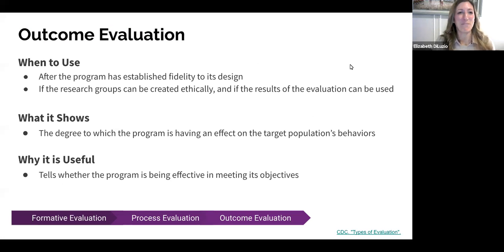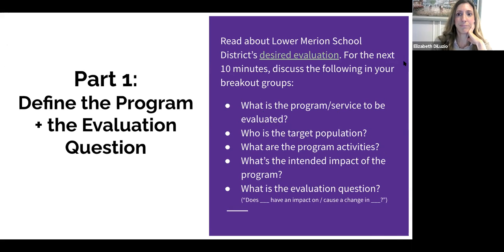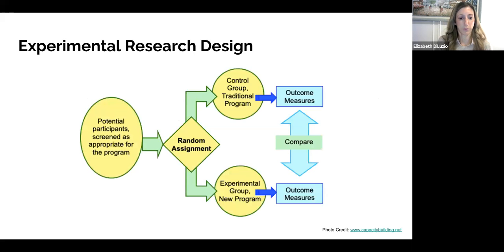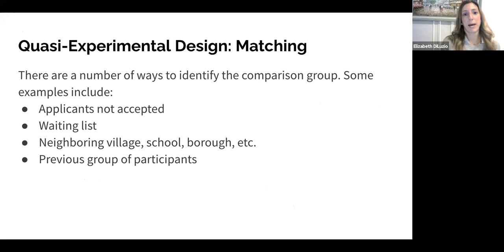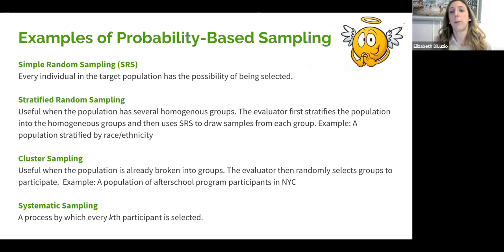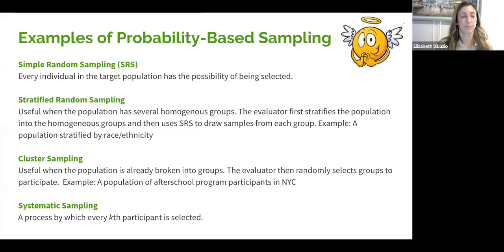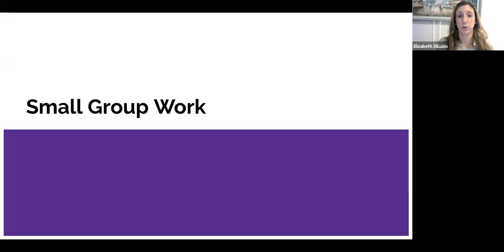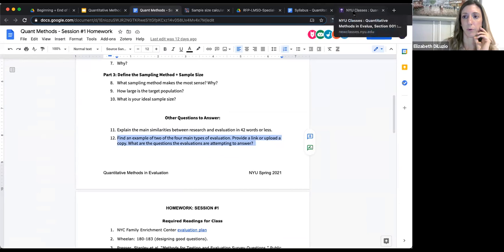Quant Methods - Session 1